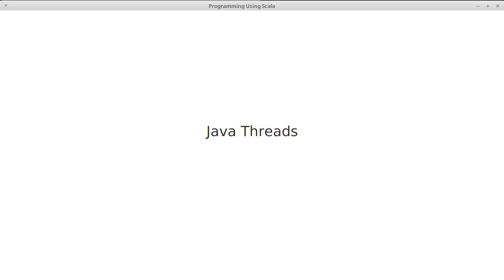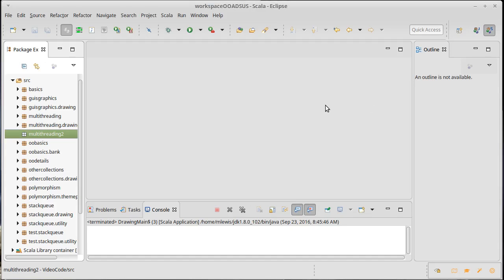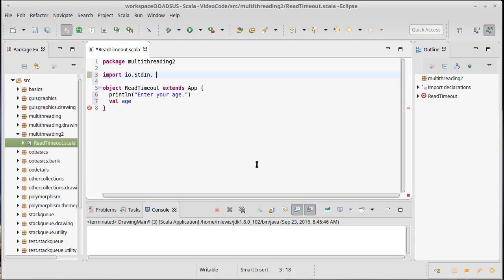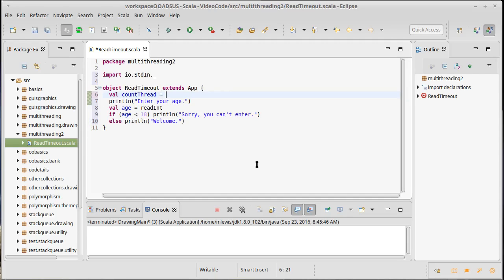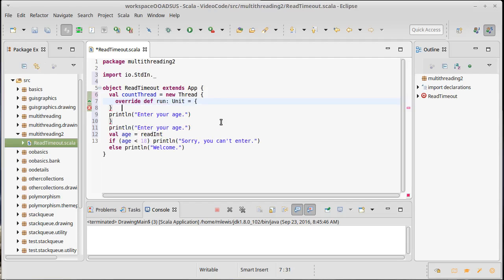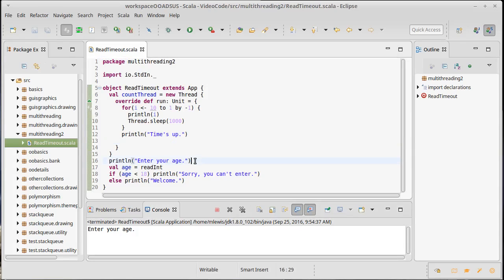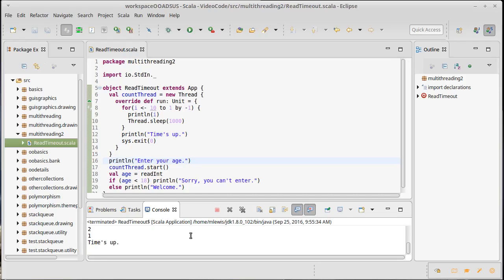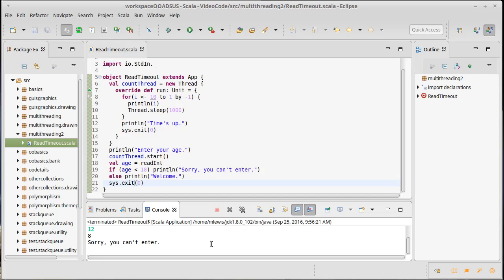Java Threads (using Scala)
This video shows how you can create a low-level Java thread in Scala and utilizes one in a simple program.